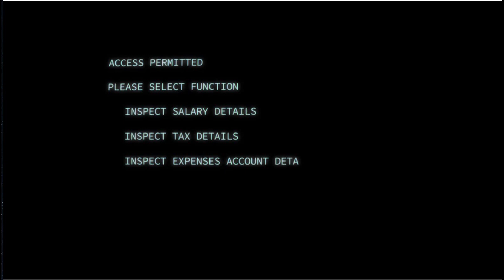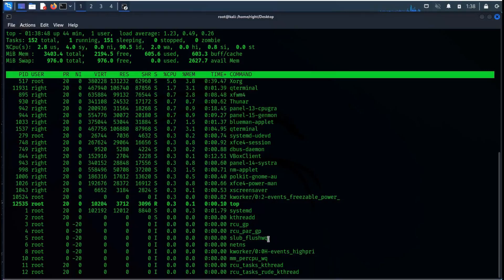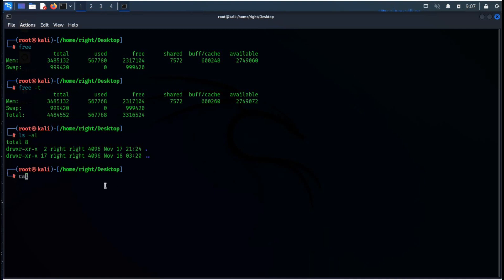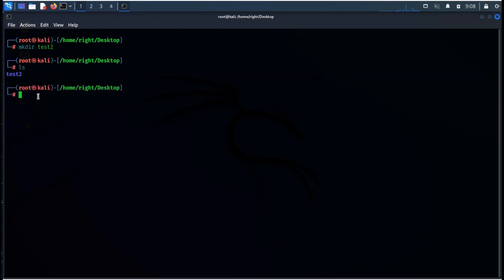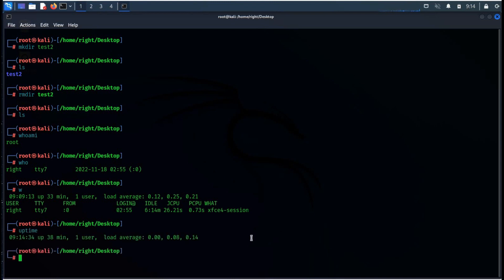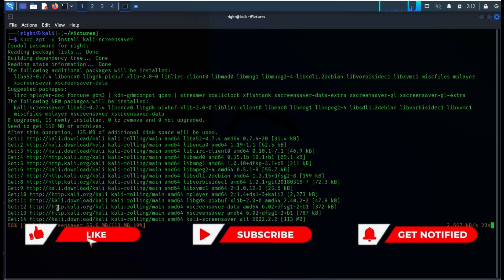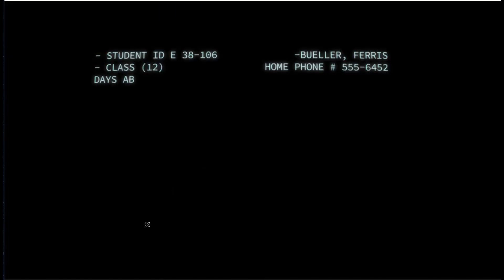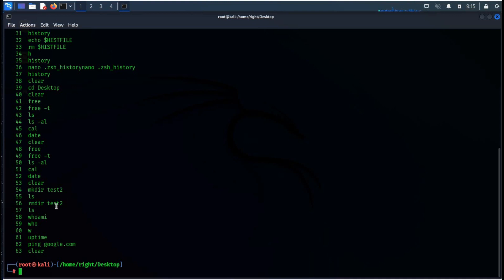Kali linux most used commands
Become an expert in kalilinux , it is not usual Linux distribution. It is specially tailored for penetration testing and ethical hackers to learn/experiment. sharing some commonly used commands to increase the productivity.